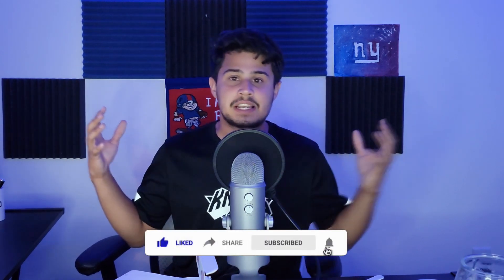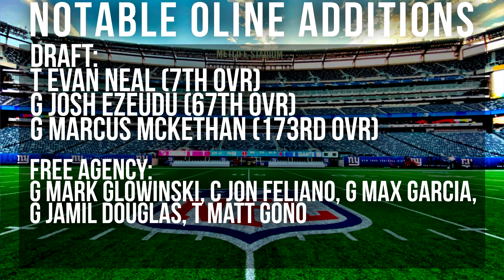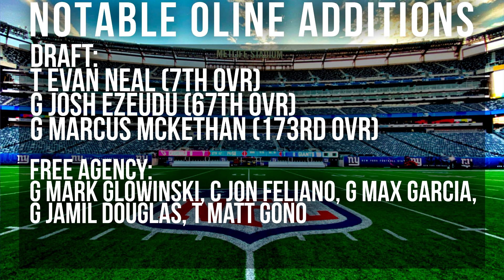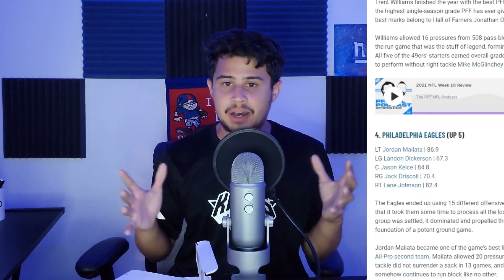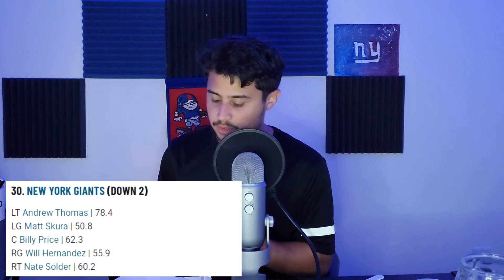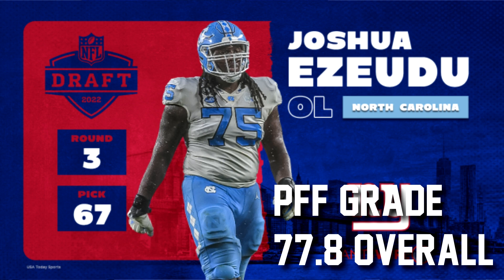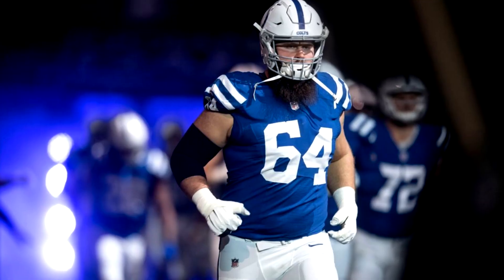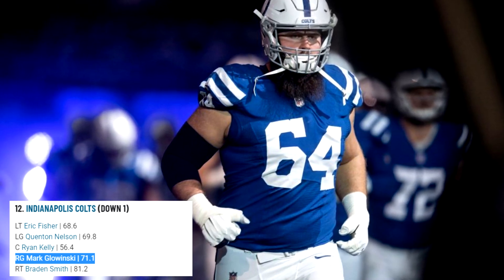The New York Giants Offesnive Line Will Be TOP 10 In The NFL in 2022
It's very clear that Joe Schoen and the New York Giants have made the offensive line a priority in their first offseason, and it may just pay off! The Giants not only addressed the needy position heavily but effectively! This O-line will be the most improved position in 2022 for the New York Giants.

Follow Our New Network!